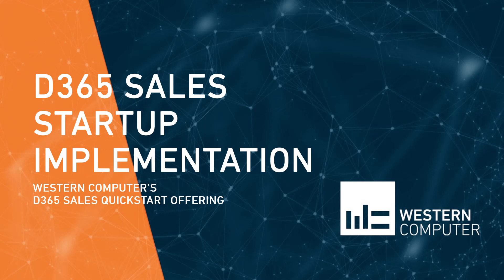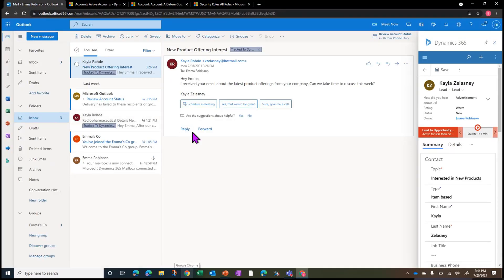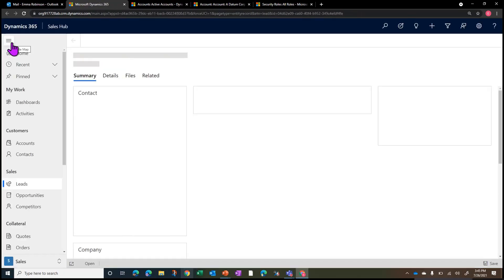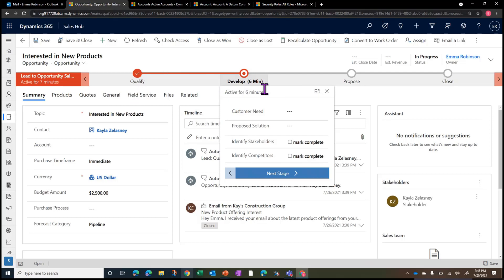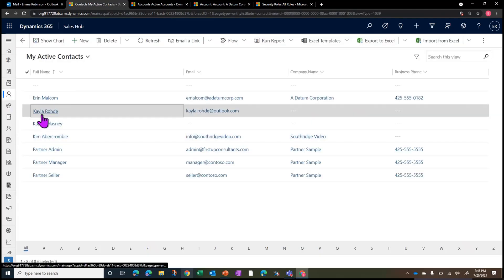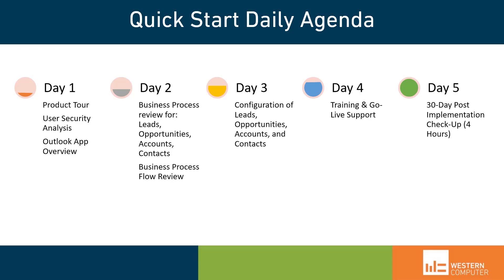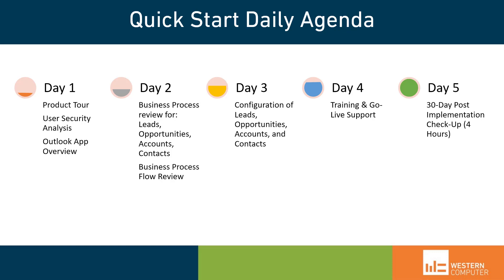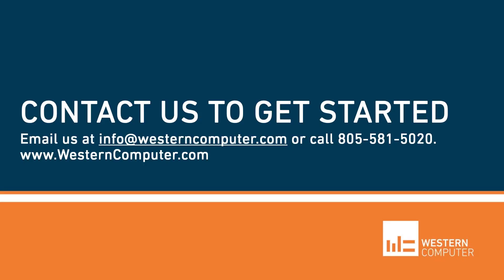Microsoft Dynamics 365 Sales Start Up Implementation | Western Computer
Watch this short video to learn how your organization can benefit from Western Computer's Dynamics 365 Sales Start Up Implementation.